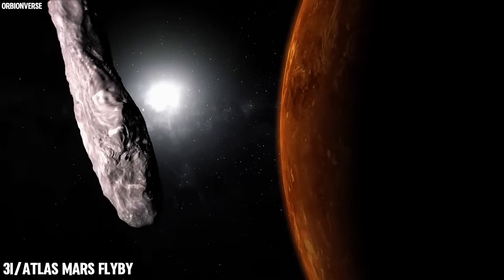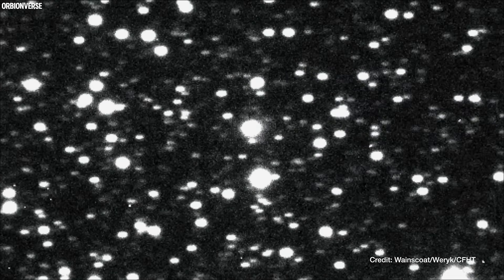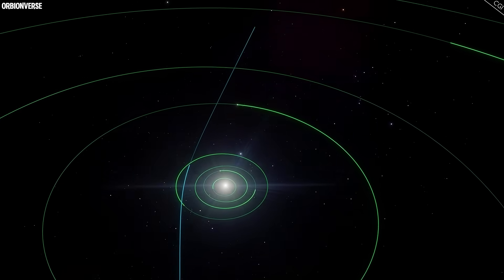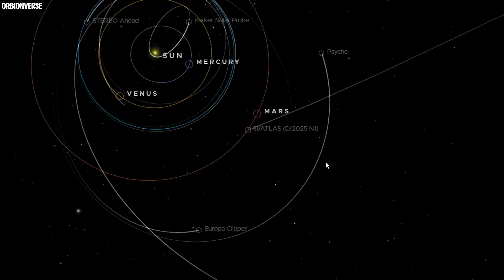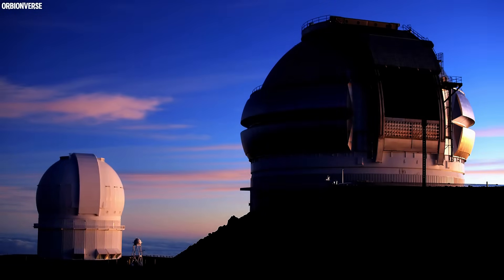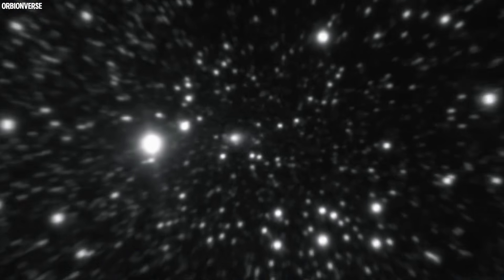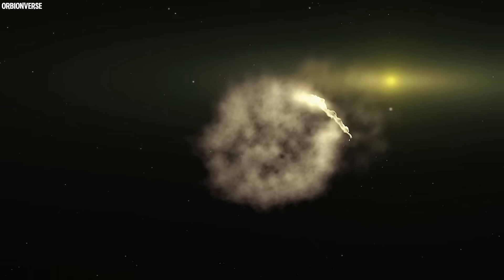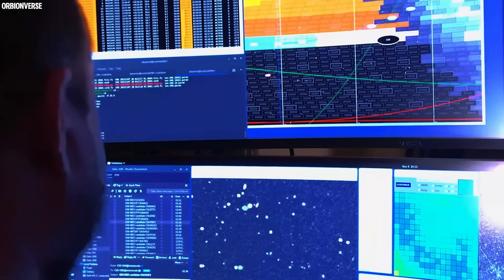NASA SHOCKED as 3I/ATLAS Reaches SUN ☄️ Latest Images and Updates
Last night, the solar system witnessed something impossible.
The interstellar object known as 3I/ATLAS—once dismissed as just another comet—has begun to change.
It’s pulsing every 22 seconds, emitting structured light patterns, and responding directly to our Sun.

NASA calls it “non-gravitational acceleration.”
But leaked data calls it something else: Intentional Drift.

Is it a relic? A machine? Or something alive?
From Mars to Mercury, and now heading straight toward the Sun…
3I/ATLAS might be more than a visitor.
It might be a message.

Because the next pulse could reach Earth.